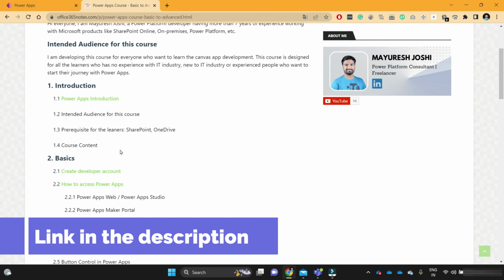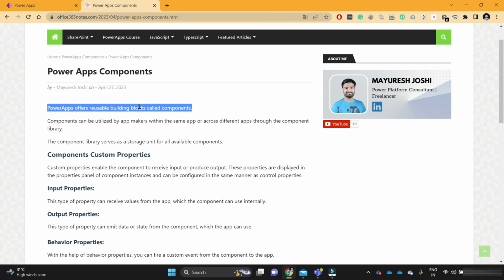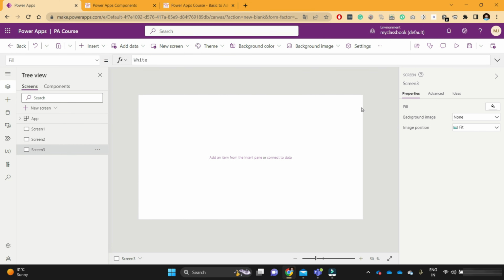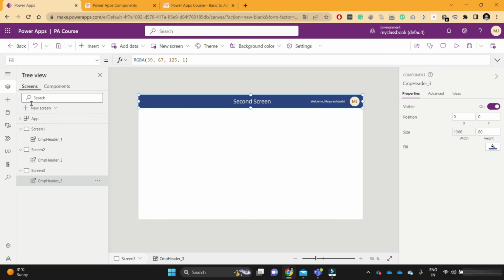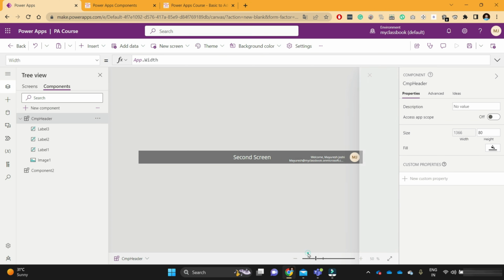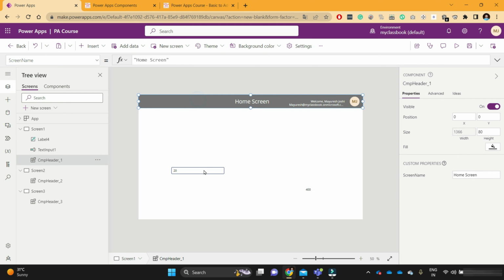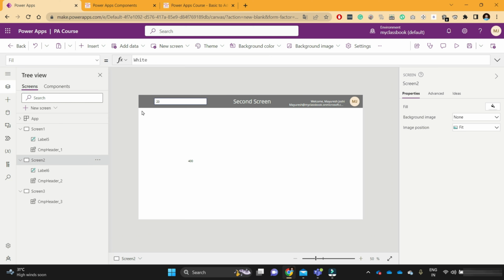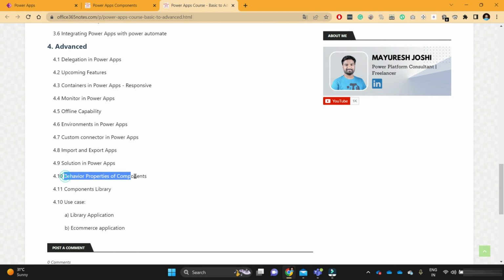15. Components in Power Apps